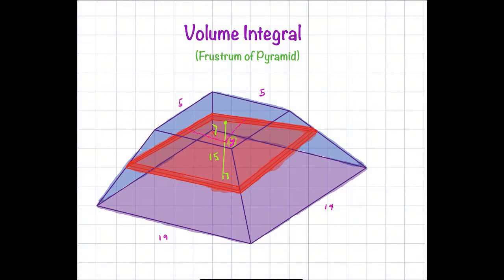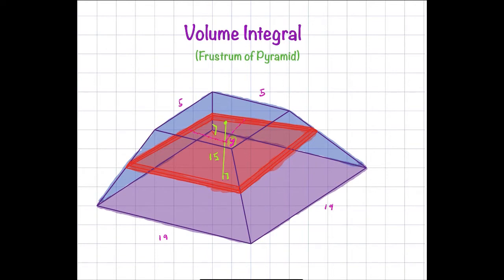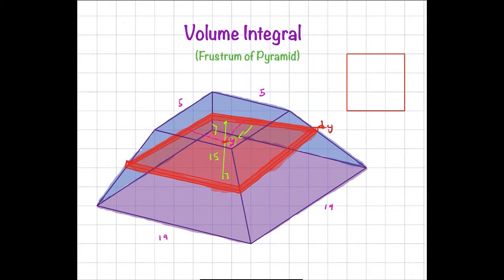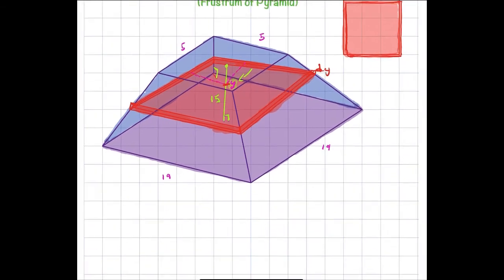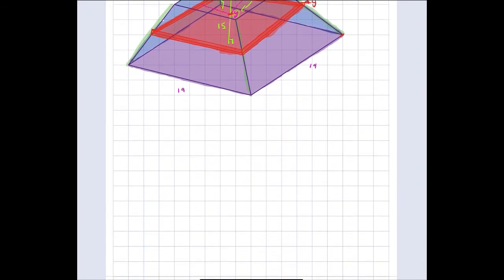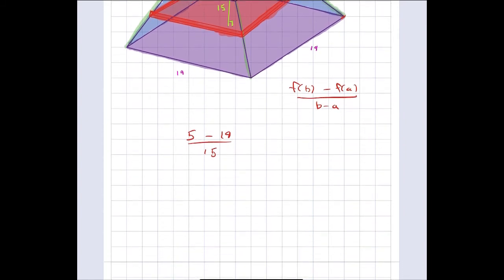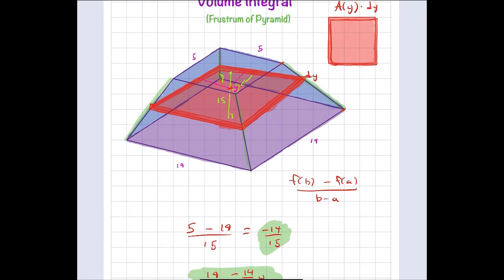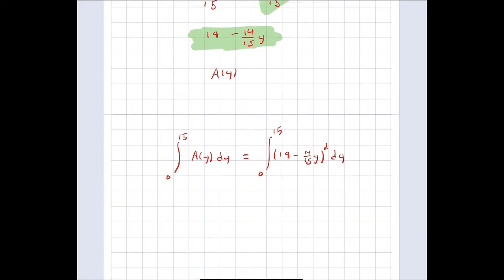Volume Integral Frustrum of Pyramid Video